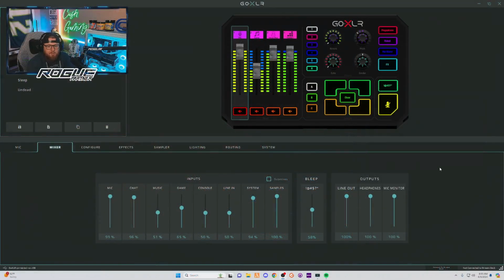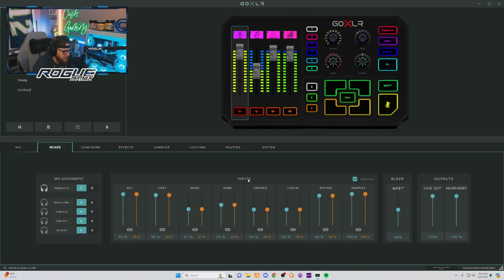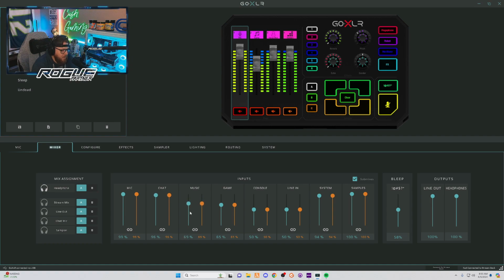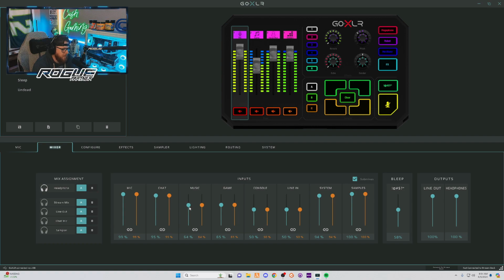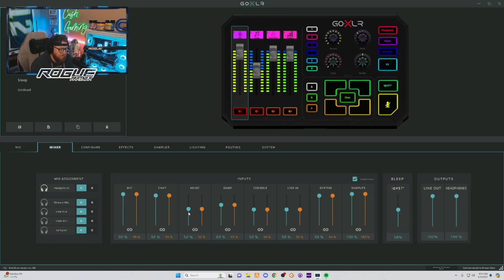GoXLR Update! 2024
Unexpected GoXLR Updated! Is the GoXLR still a viable option for streamers, podcasters and content creators?